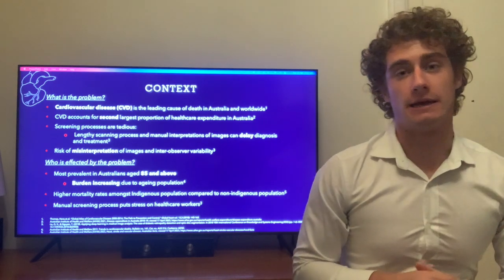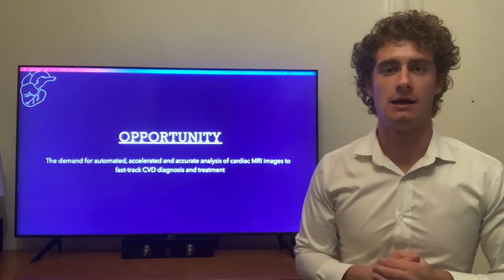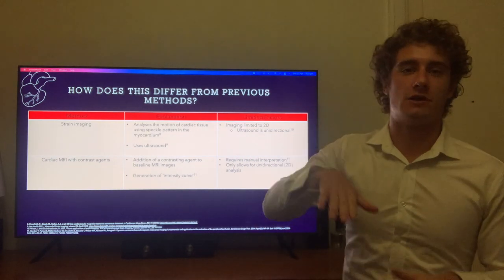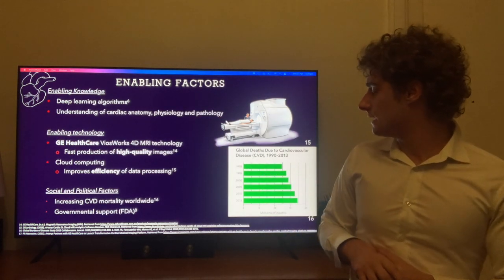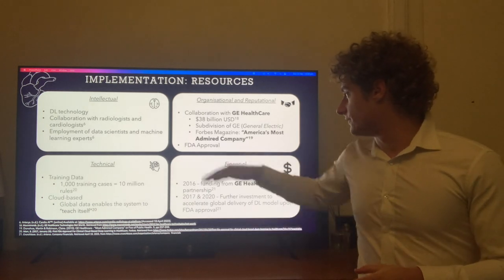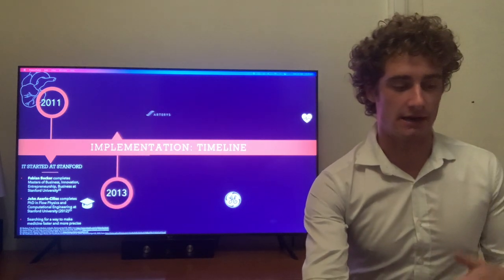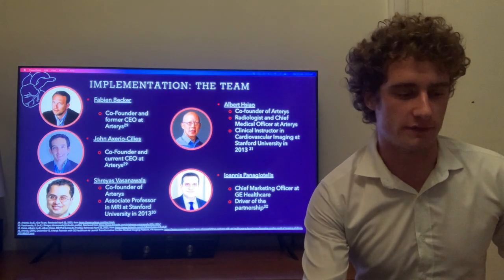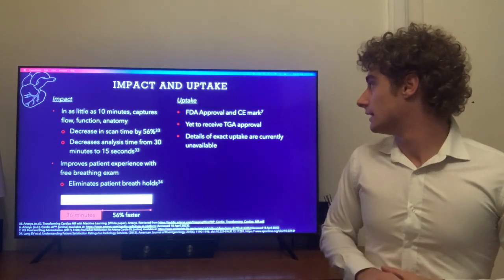Arterys Cardio Deep Learning a1826285